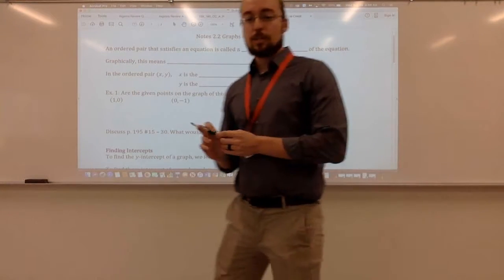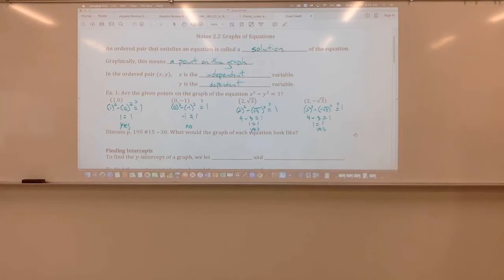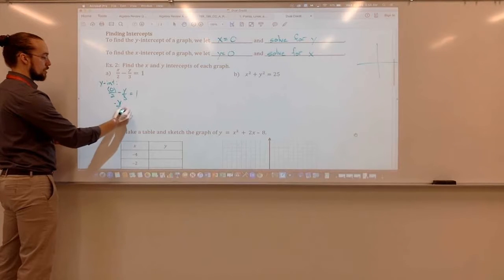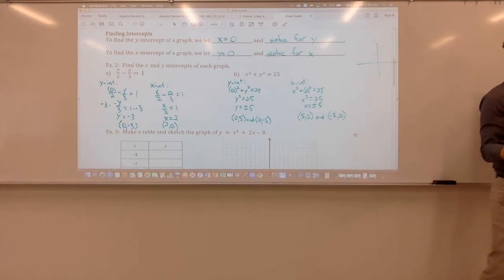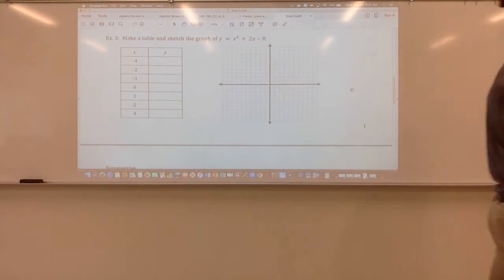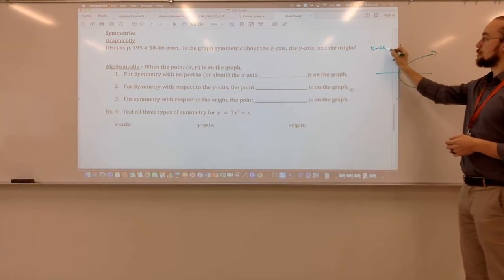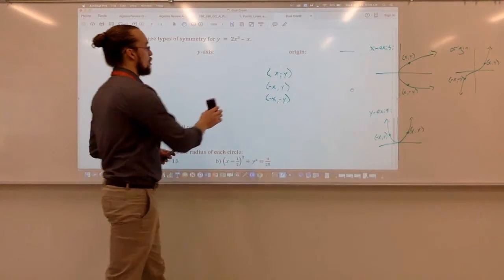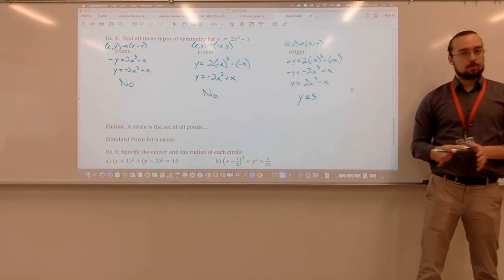8/28/19 Mr. Fach CCP